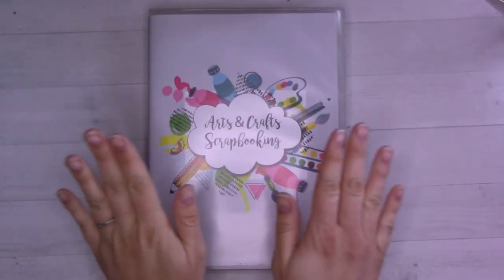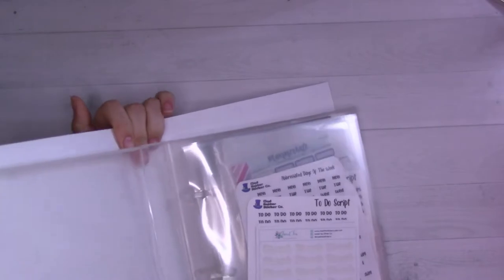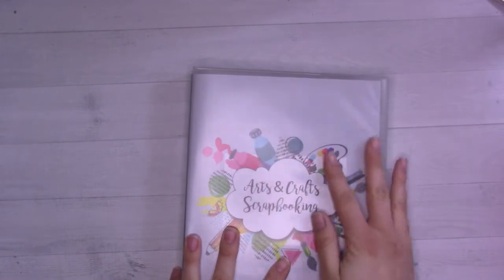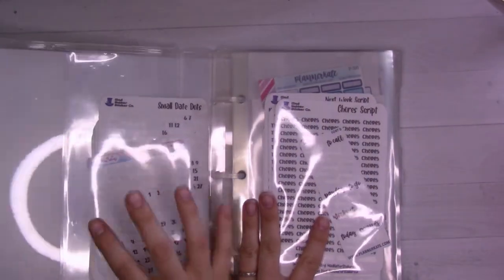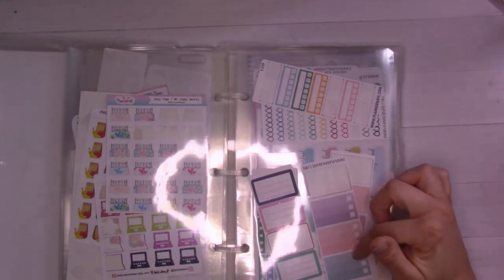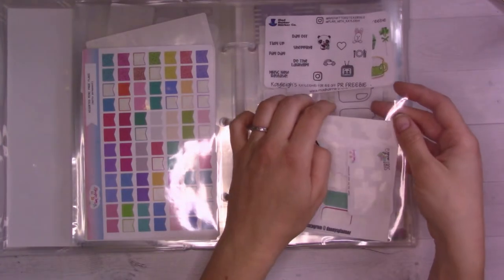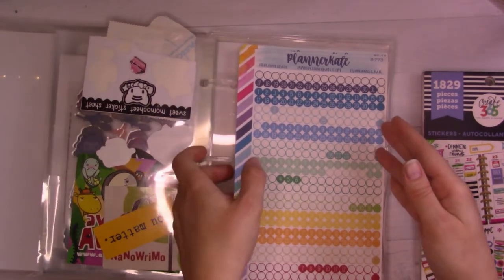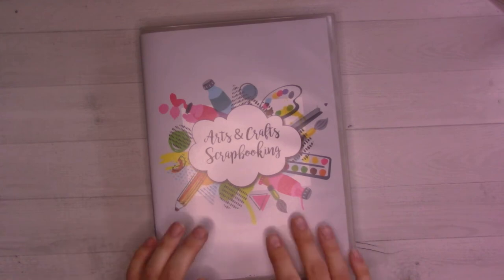Planner Sticker Binder Setup || UniKeep Craft Binder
I've finally got all my planner stickers organized in one place and easily accessible. I definitely recommend some kind of organization for your planner stickers, and I hope this video can give you some inspiration.

for sending me these binders to organize my sticker stash!

Sorry it took me so long to get around to setting this up! Thank you for your patience.